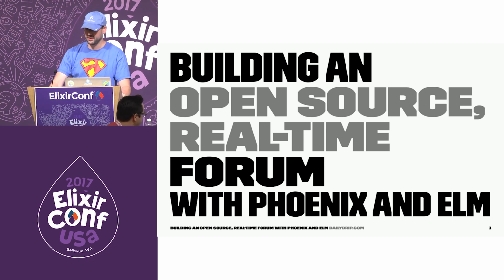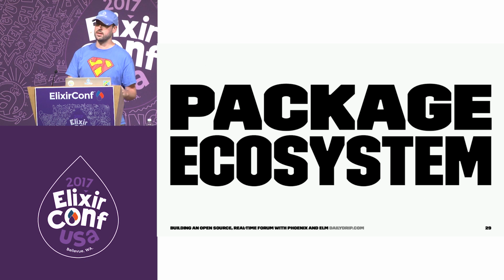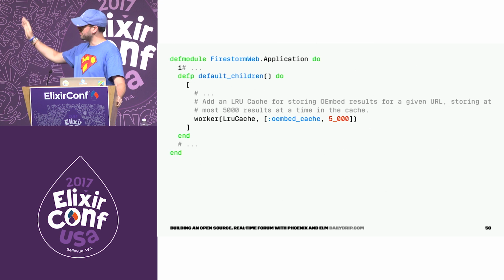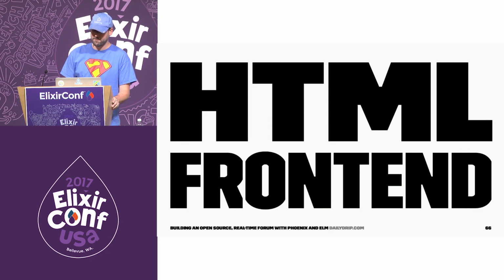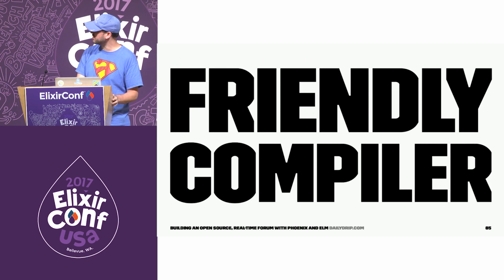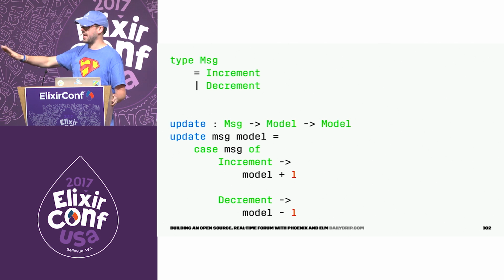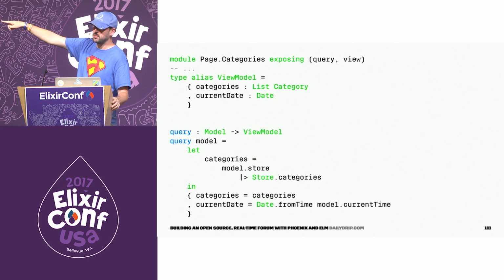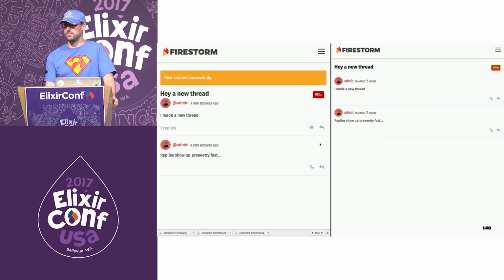ElixirConf 2017 - Building an Open Source, Real Time Forum with Phoenix and Elm - Josh Adams